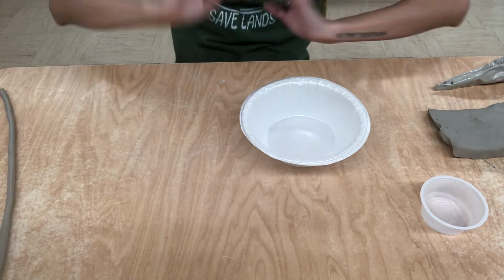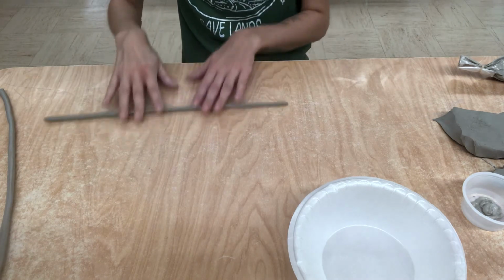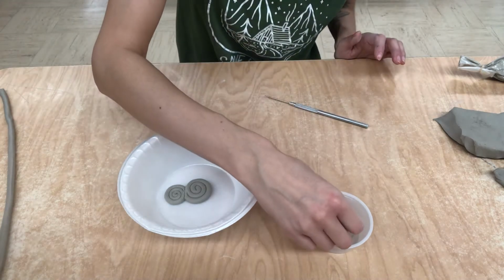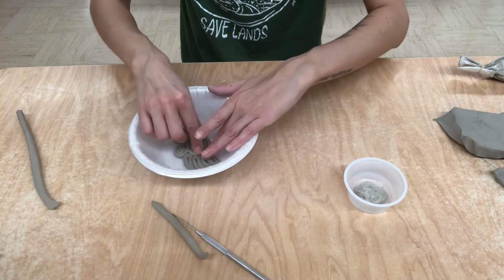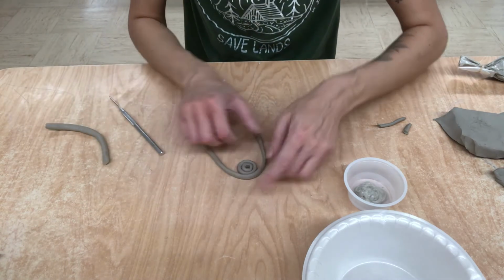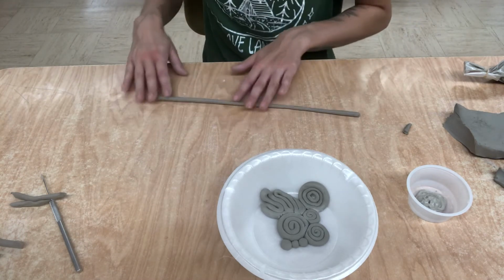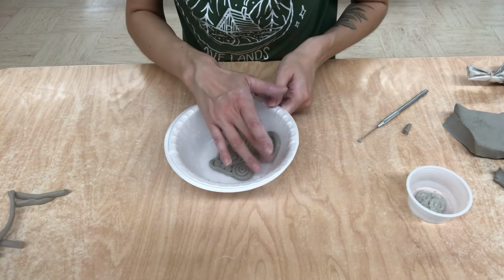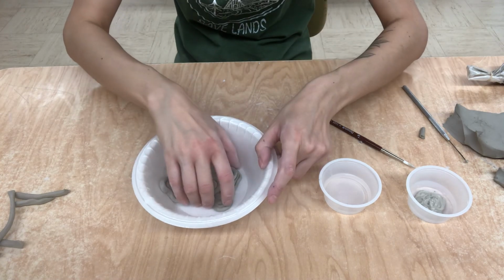Decorative Coil Bowls- how to begin